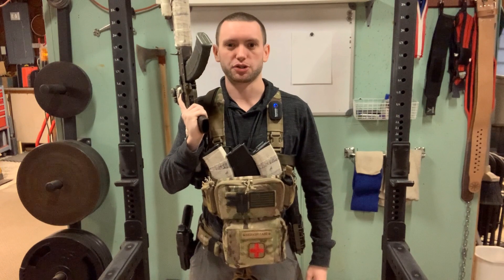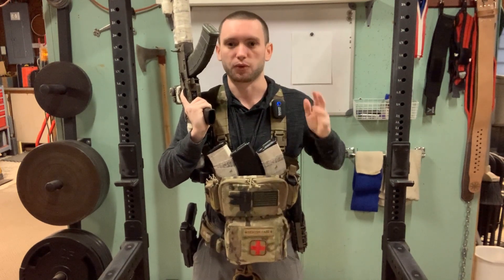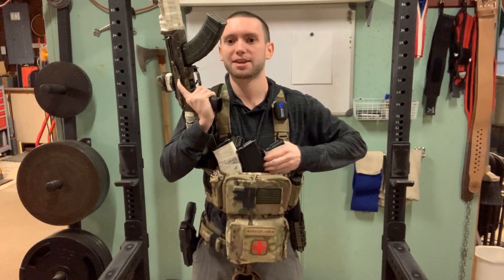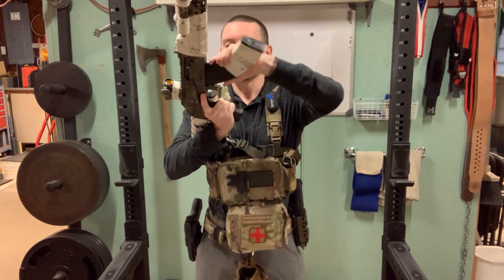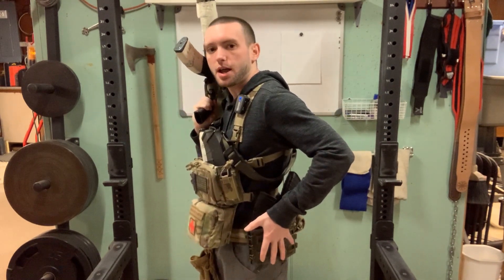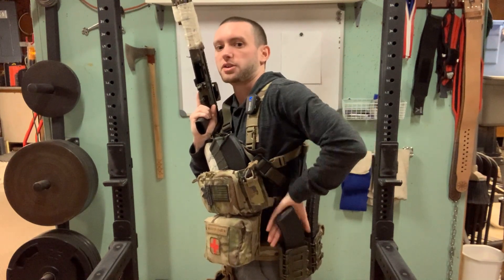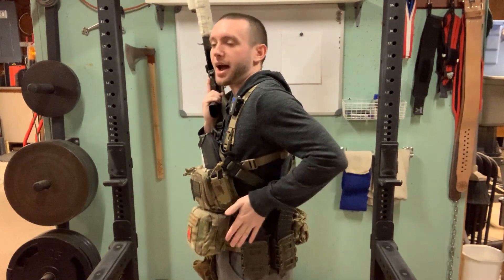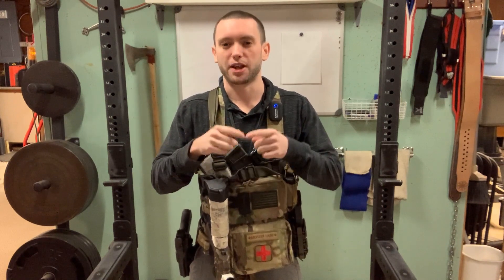AK Reloads from Chest Rig/Plate Carrier Tip.